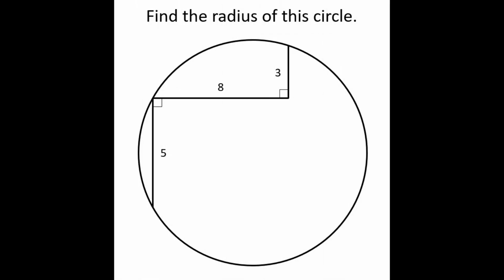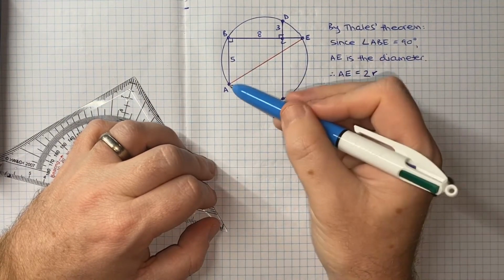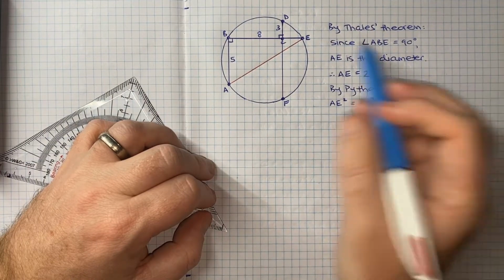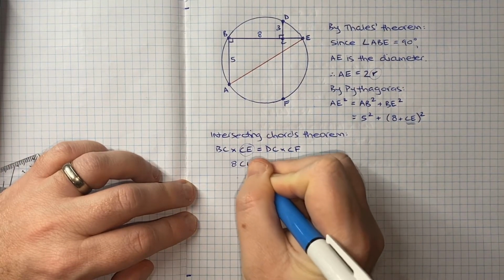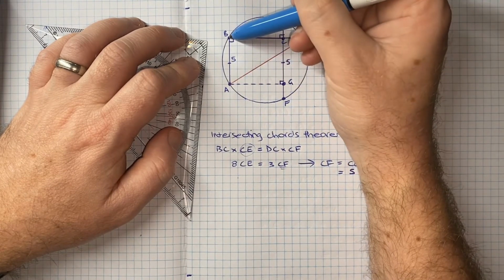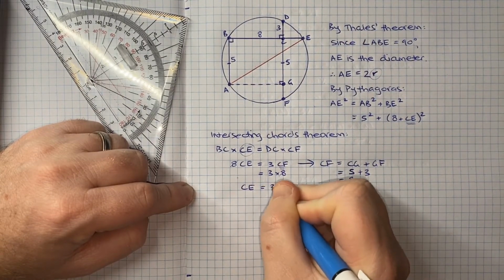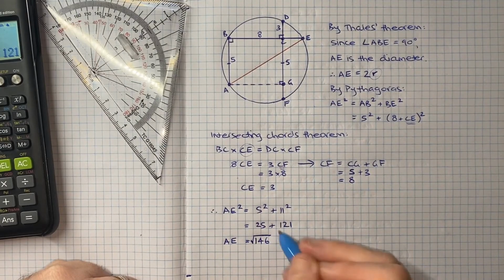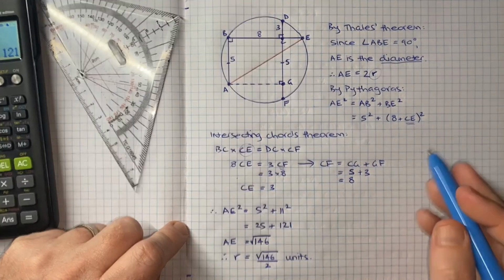Can you find the radius of this circle?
There's probably a few ways to tame this beast, but I opt for a combination of Thales' theorem, Pythagoras' theorem and the intersecting chords theorem.